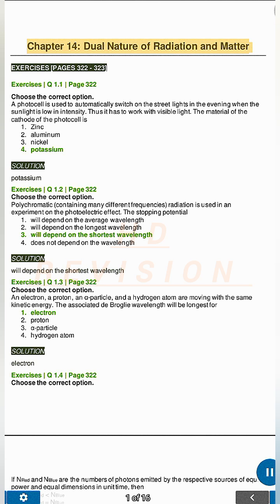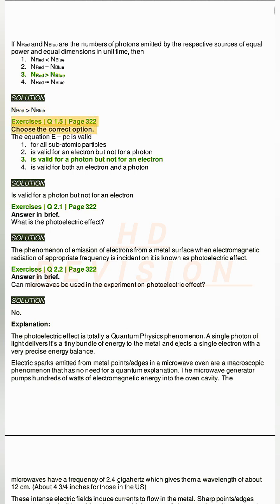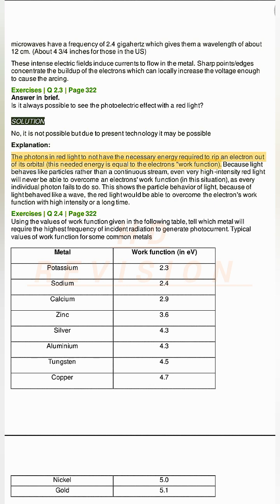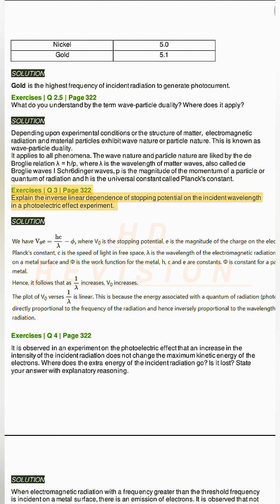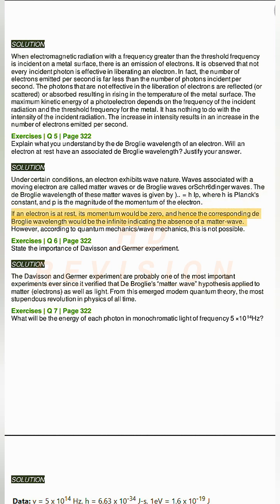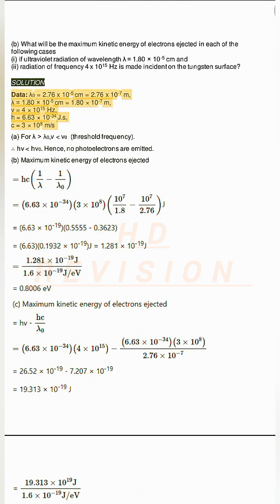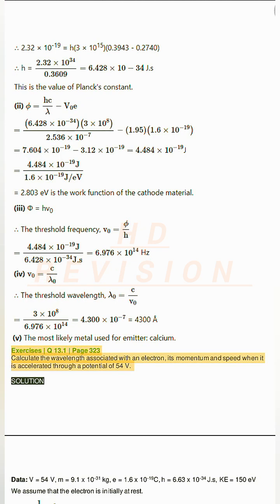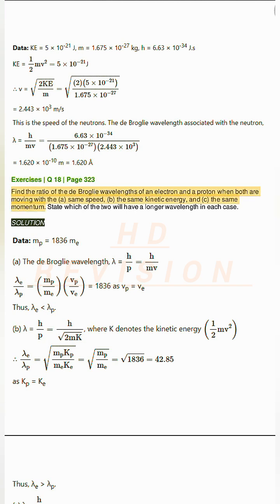XII phy L14 Ex Dual nature of radiation & matter physicshd knowledge #? education HD REVISION